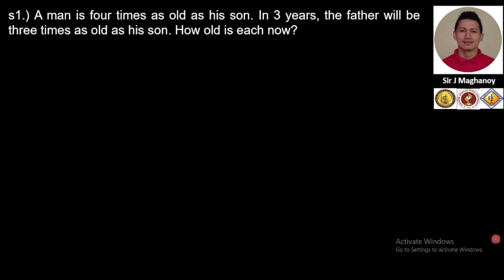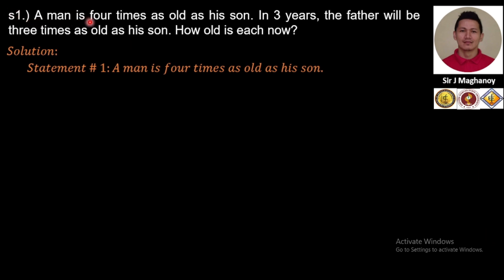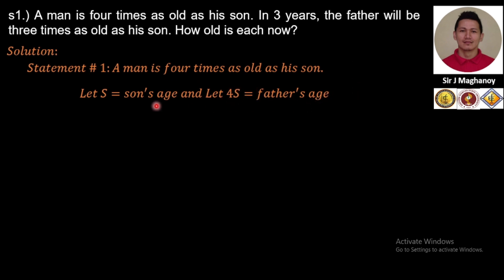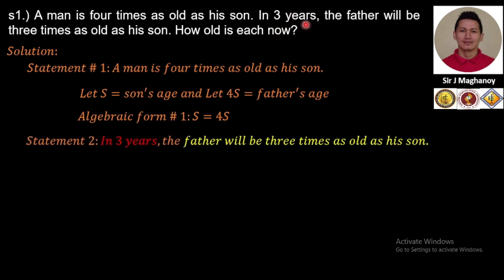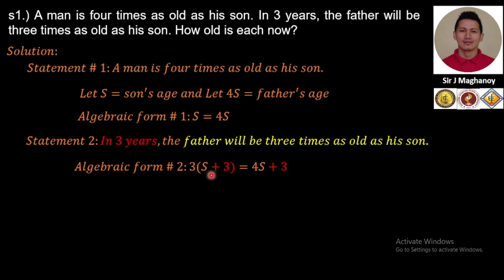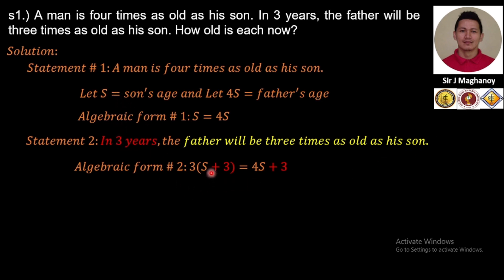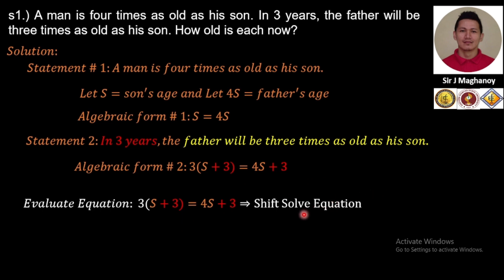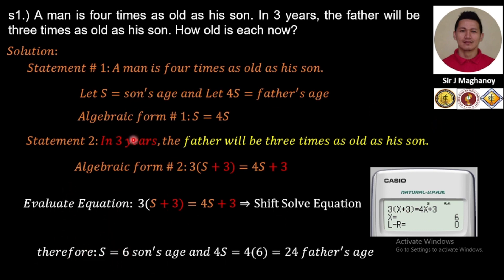Algebra/Word Problems/Age/Supplement No. 1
1.) A man is four times as old as his son. In 3 years, the father will be three times as old as his son. How old is each now?

Answer: (6) son's age; (24) father's age